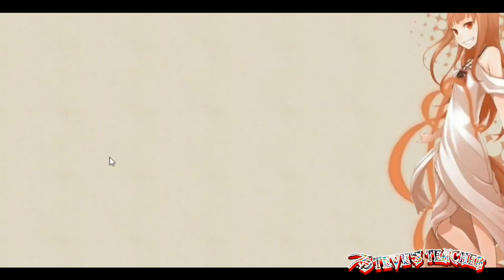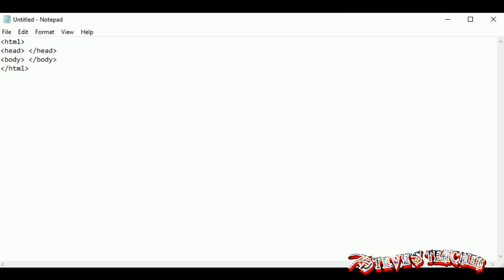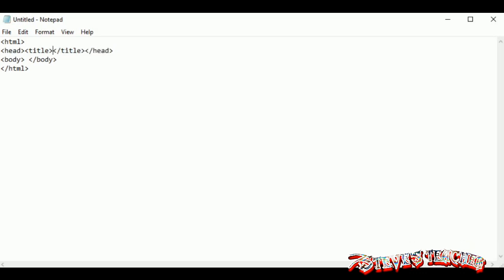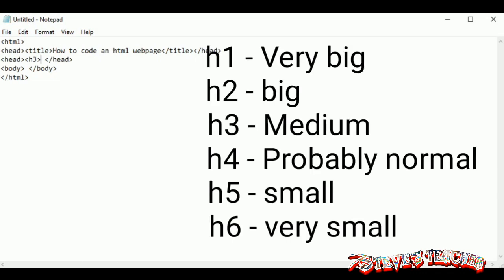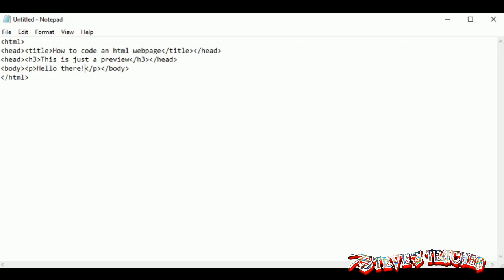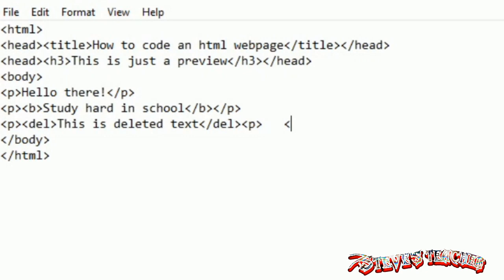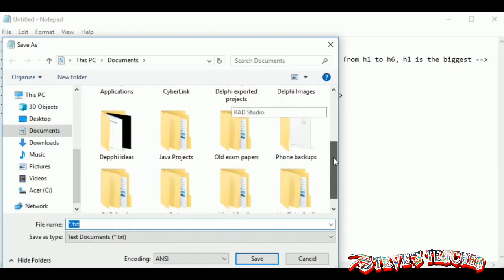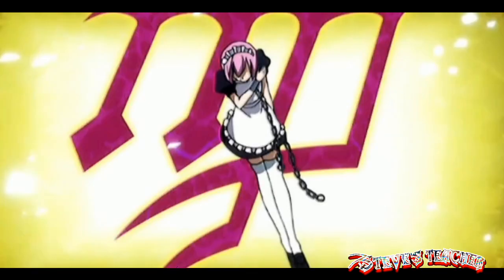How to make a webpage using HTML (free)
Enjoy creating a small webpage!

Comment if you want more!